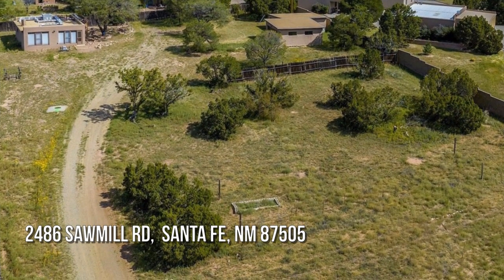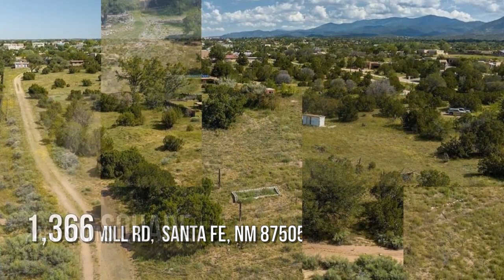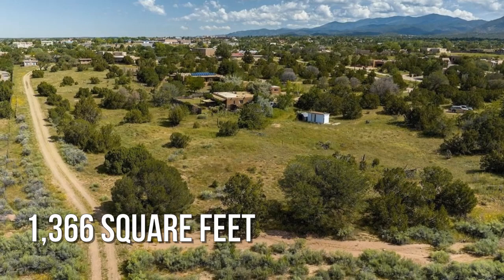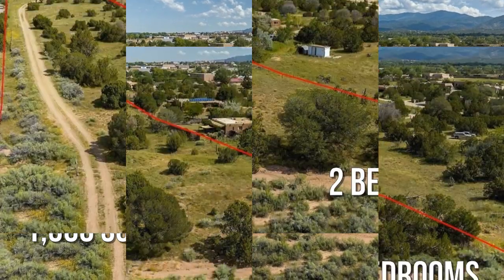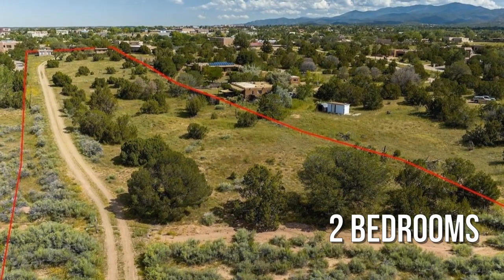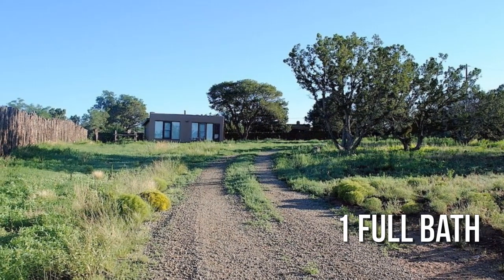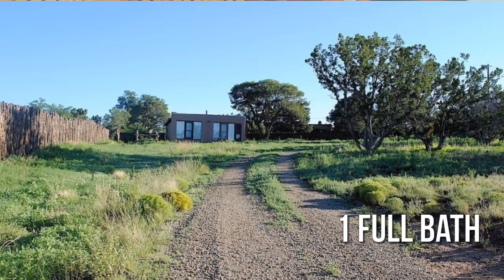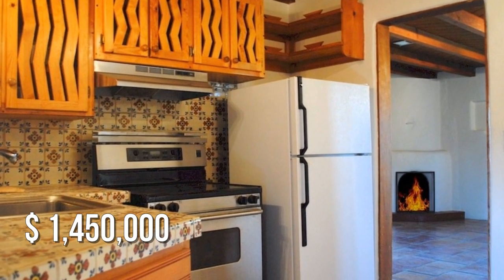2486 Sawmill Rd, Santa Fe, NM 87505 - Tom Trujillo - MLS 202231535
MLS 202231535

Build your Santa Fe dream home, family compound or enjoy having land and retreat that feels like country in middle of Santa Fe. This 4.3-acre property is in the city limits located on Sawmill Road off St. Francis Drive. The property was purchased with the intention to subdivide into parcels for single family homes. Some work was completed including city sewer, a parcel survey, and zoned R-5 on Lot 1 (0.93 acres) and R-2 on Lot 2 (3.34 acres). At the end of the driveway, you''ll find a charming 2 bedroom, 1 bath casita The owners loved the peace and quiet and maintained the 4.3 acres of open space and the 930 sq. ft. casita. Inside is old Santa Fe; with vigas, kiva fireplace, Saltillo tile floors and a Mexican tiled kitchen and bath with handmade cabinets. There is also a Mini-Split to heat and cool the 436 sq. ft. studio workshop plus a detached 2 car garage. The land is pristine, with old pinion trees, and native grasses. The possibilities are endless with this in city location. It is...

Contact Agent:
Tom Trujillo
Keller Williams Realty Santa Fe